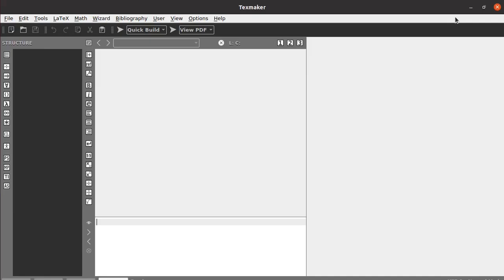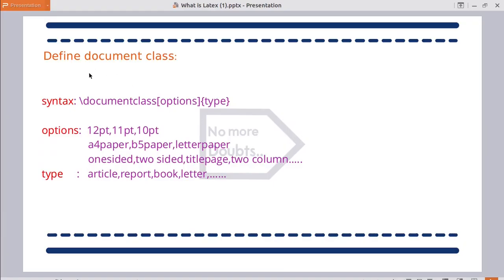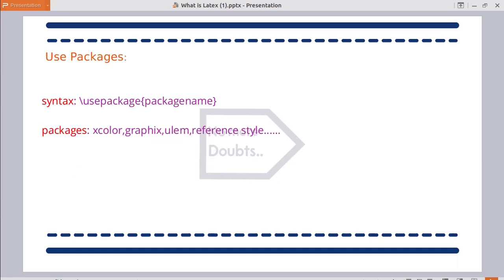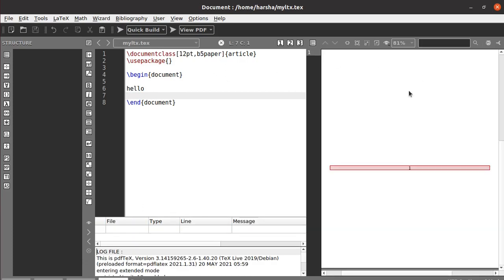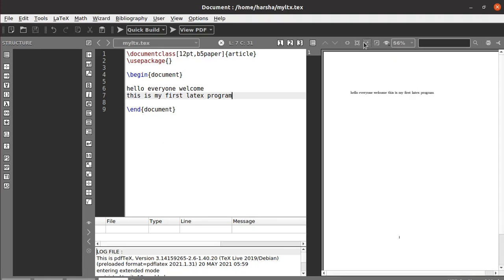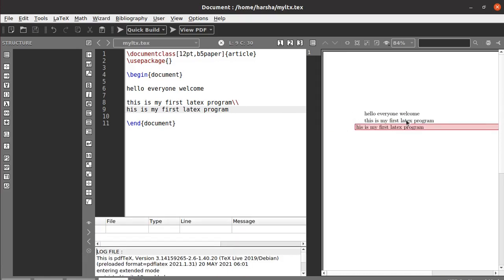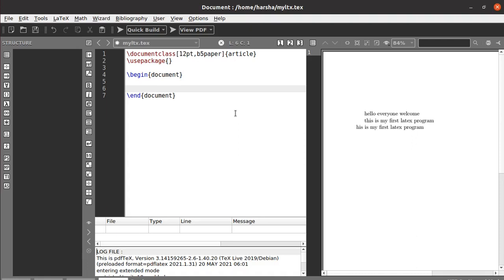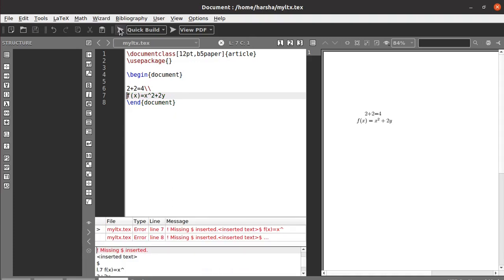first latex program |simple latex example tutorial|how to start with latex